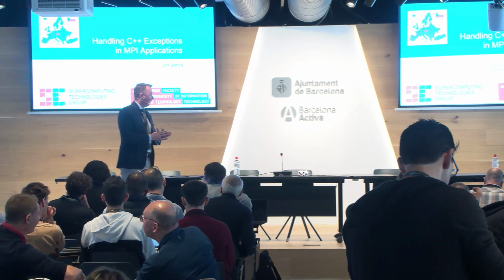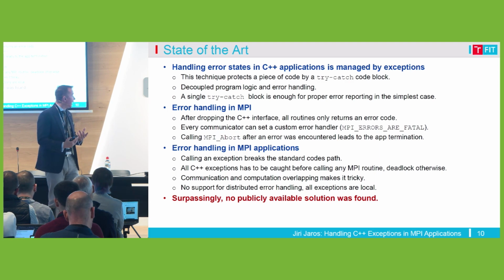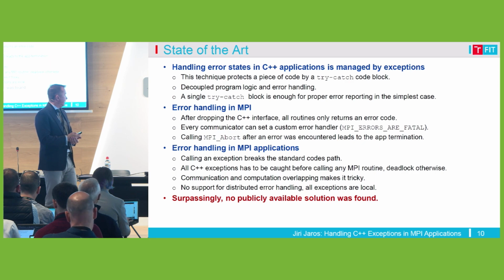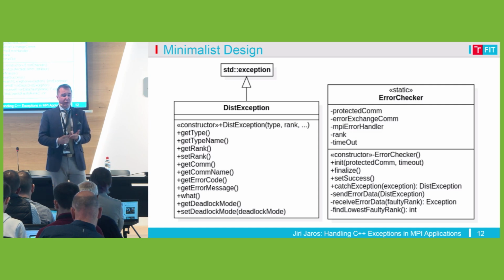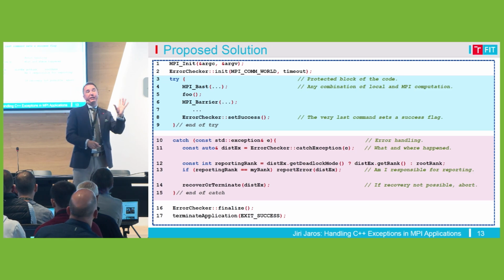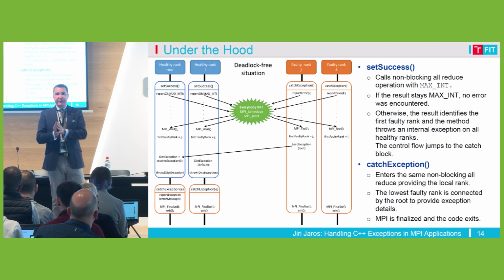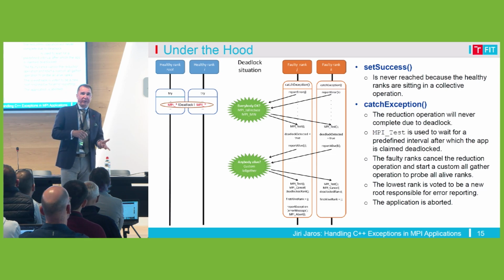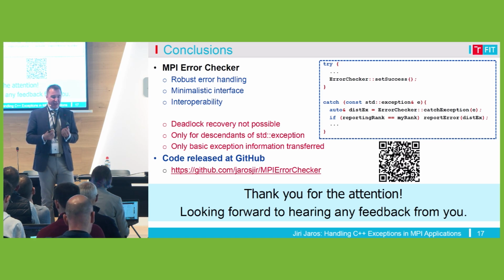Handling C++ Exceptions in MPI Applications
Jiri Jaros
Associate Professor
Brno University of Technology

Abstract:
Managing error states in C++ applications is accomplished through exceptions. In distributed applications, it becomes essential to communicate to other processes when an error occurs, giving the application the option to either recover from the faulty state or gracefully report the error and terminate.

Regrettably, the MPI standard does not offer any built-in mechanisms for handling errors in a distributed environment. This paper presents a new approach for exceptions handling in MPI applications. The goals are to (1) report any faulty state to the user in a nicely formatted way by just a single rank, (2) ensure the application will never deadlock, (3) propose a simple interface and ensure interoperability with other C/C++ libraries. The proposed method adopts a minimalistic interface and offers several advantages. No dedicated rank error handling is required, a single reduce operation is sufficient to confirm the application passed through a checkpoint, deadlock in application cannot interrupt the error handling, and the application always terminates gracefully with an appropriate error message. The code underwent testing with various MPI implementations across a range of up to 1536 ranks. External libraries, specifically the distributed versions of the Fast Fourier Transform (FFTW) and the HDF5 I/O libraries, were selected for their extensive use of collective communications. The testing involved introducing several injected errors into multiple ranks, such as a non-existing input file, disk quota exceeded, incorrect rank in the MPI call, and standard system exceptions.

Remarkably, the code demonstrated proper functionality in all tested scenarios.